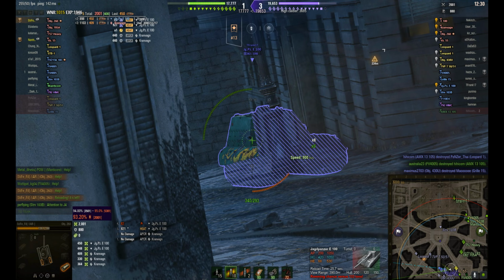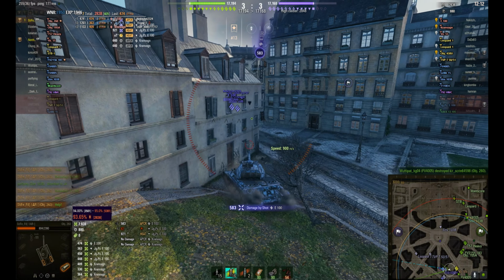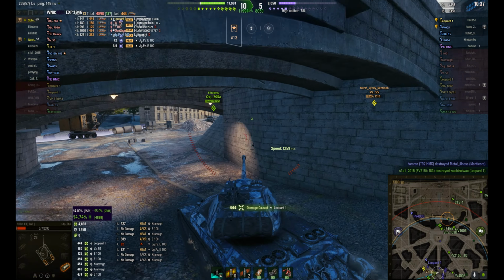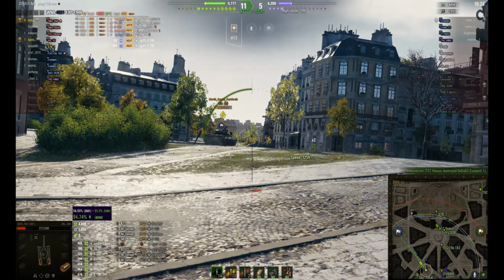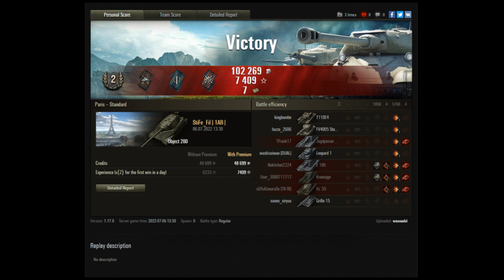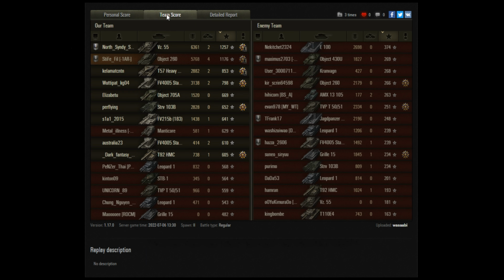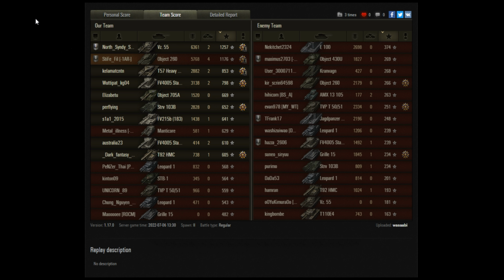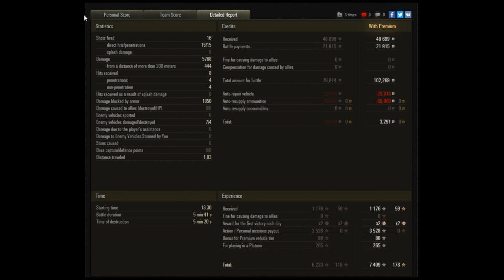Object 260 2nd Class 5.7K 4 Kills ft StiFe_Fil